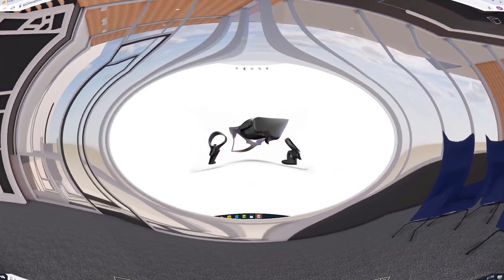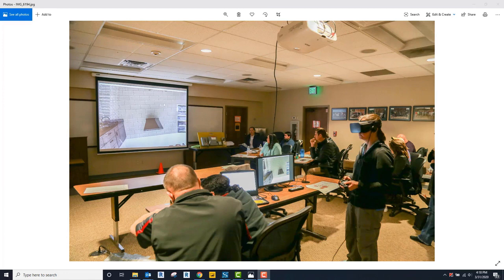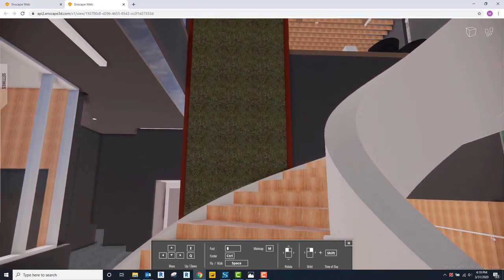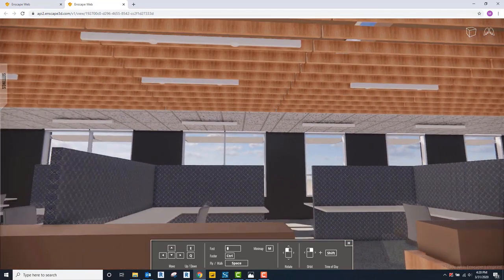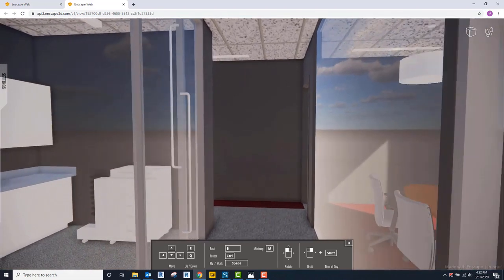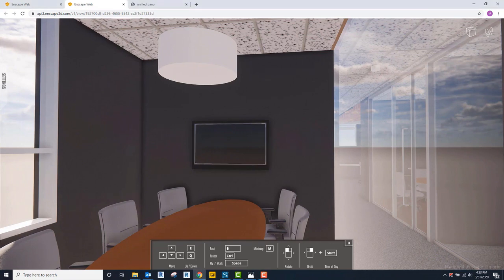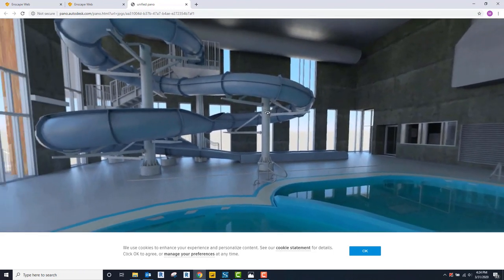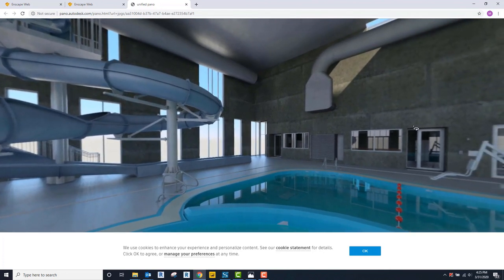Saunders Tech Talk Episode 2 - Virtual Reality in Construction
In this episode, Integrated Services Manager Matt Hamann shows how we use virtual reality in construction.

Watch the video, then click on a few of the links below to check out the buildings for yourself.

Saunders Headquarters: Try to find all 11 Saunders logos hidden around the building!